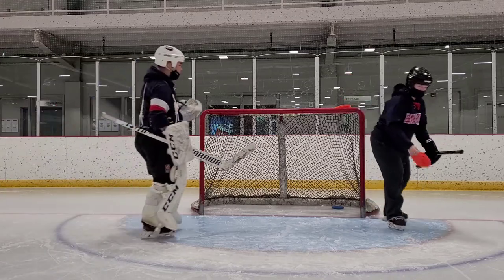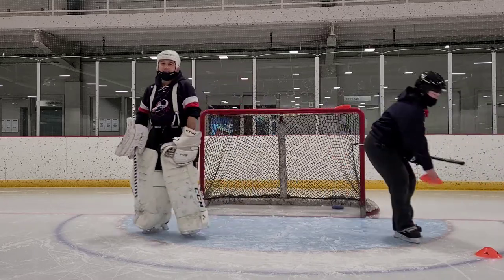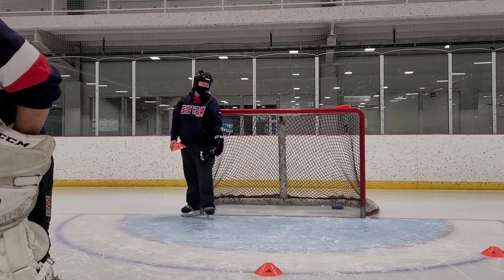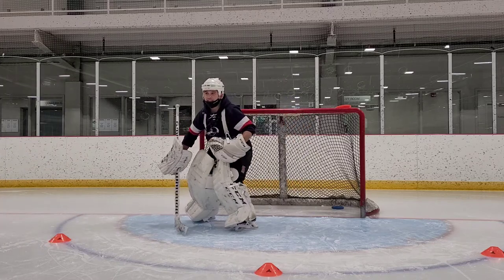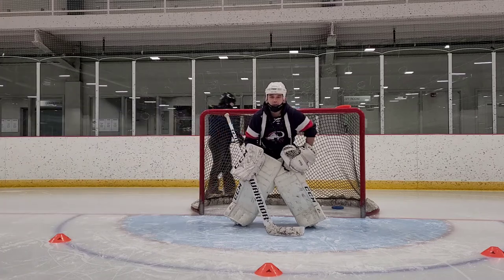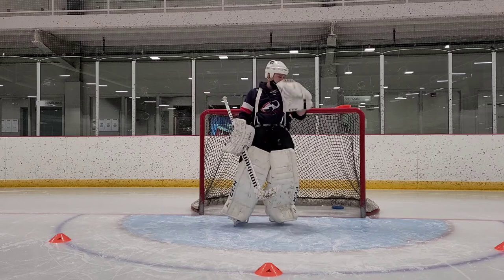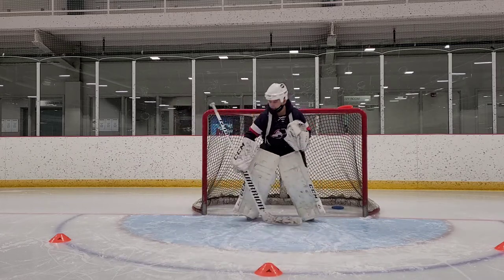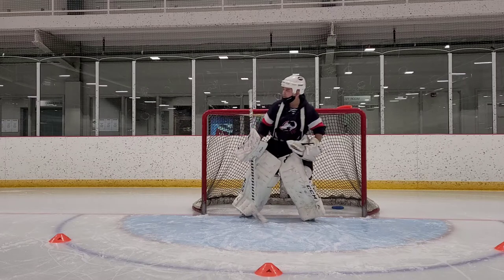Bow View Ringette Goalie Clinic, "Proper Positioning"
Breaking down positioning in the net for young goalies when facing a shooter.